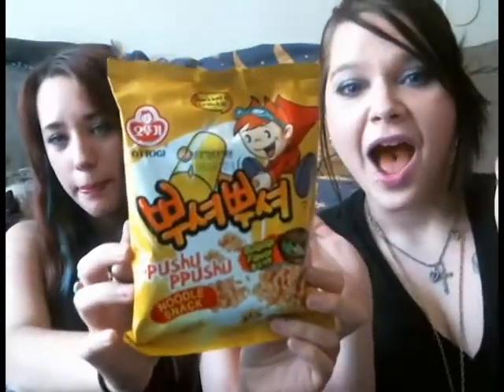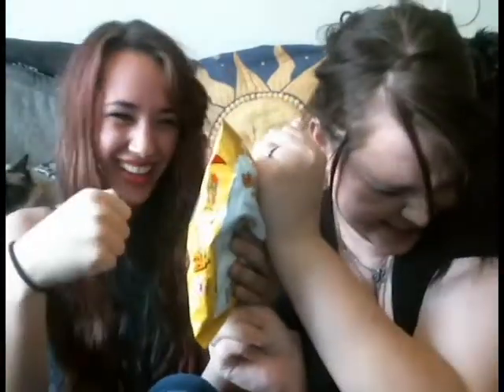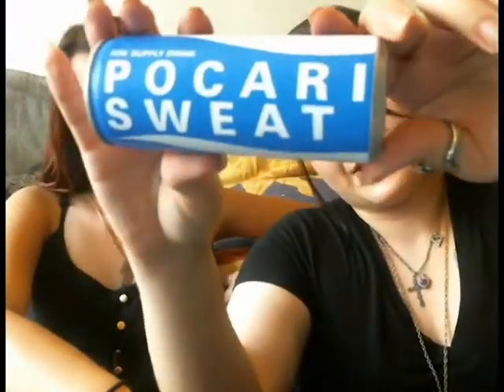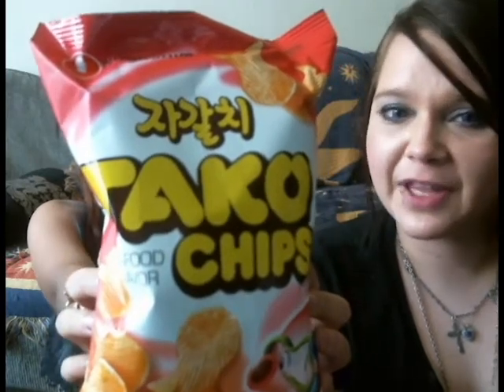Asian Snack Test!!!!!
Taste testing snacks from our local Korean market.